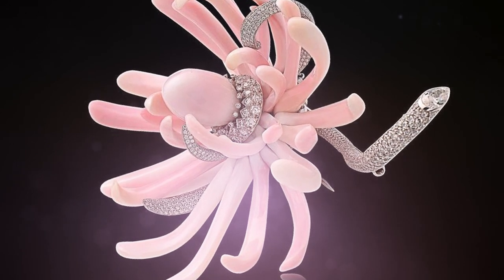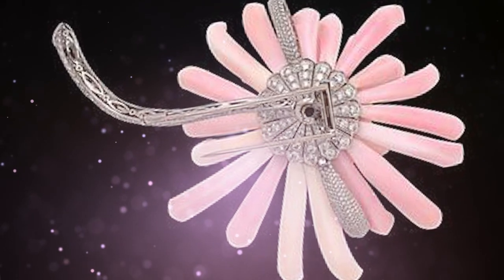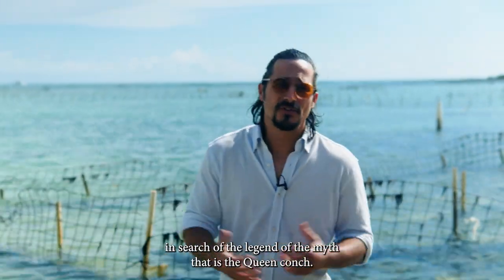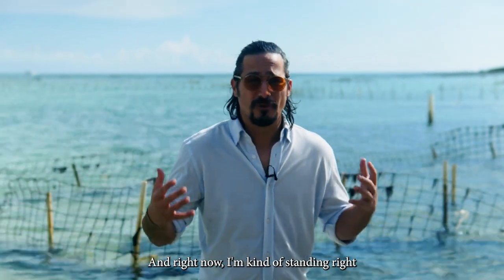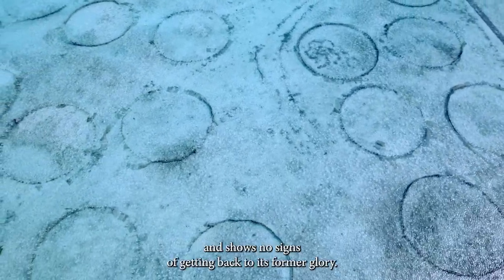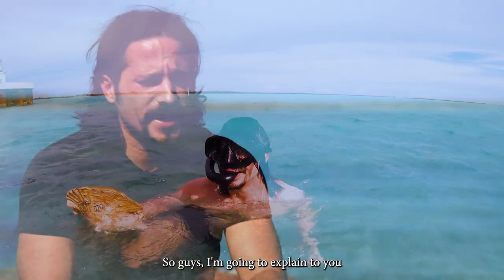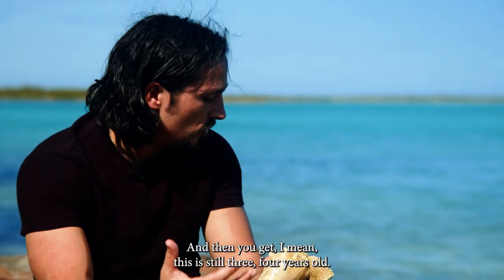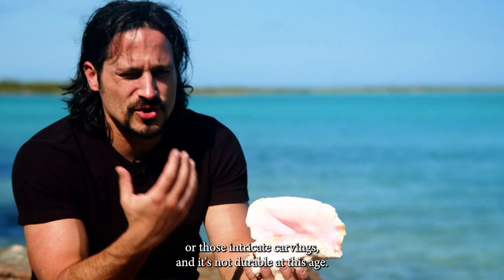🌊Searching for the Queen - Queen Conch with Dave Troth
Queen Conch rarely used in high jewellery is so hard to find, its rarity boasts a luxurious lure craved within high jewellery.
Dave Troth sets out to find Queen Conch for, to his knowledge, the first ever Queen Conch collection. Follow along as he talks through the rarity, the demand and the environment that boasts this rare material. 🦪